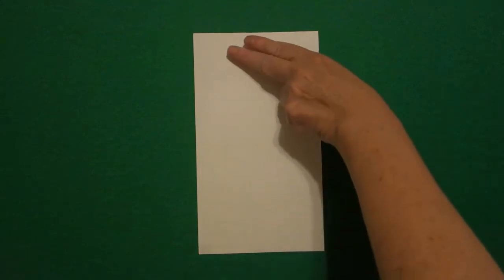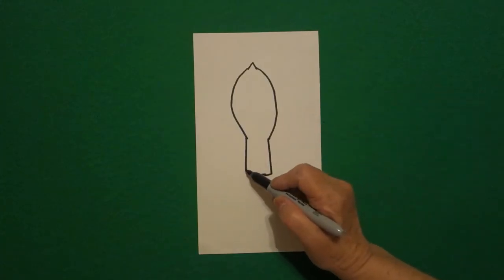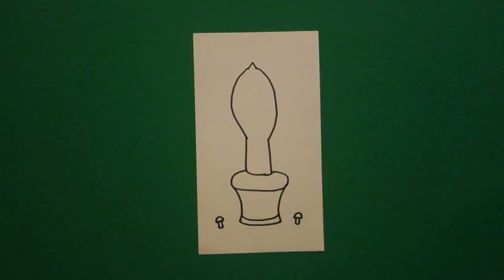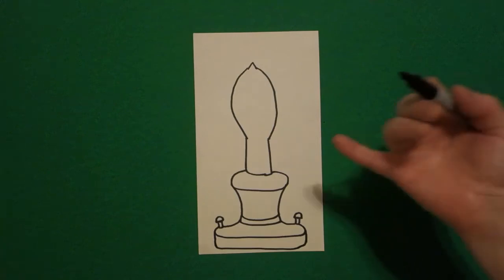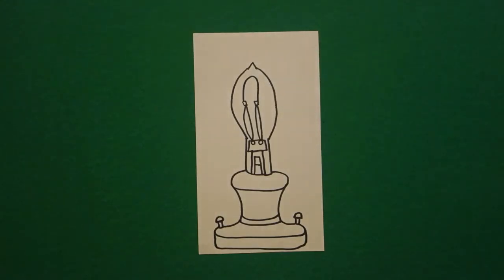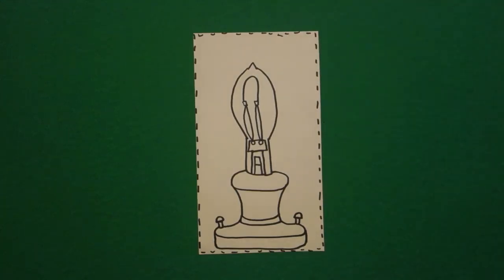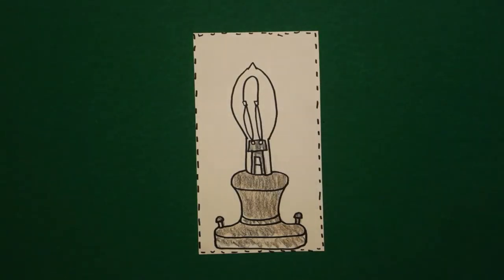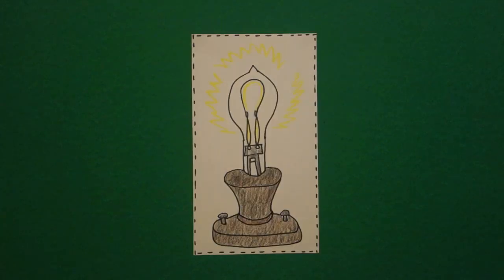Let's Draw Edison's 1st Light bulb!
Easy to follow directions, using right brain drawing techniques, showing how to draw Thomas Edison's 1st Light bulb.